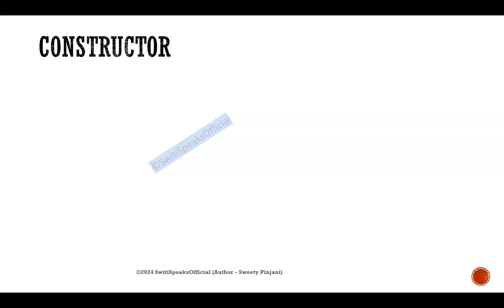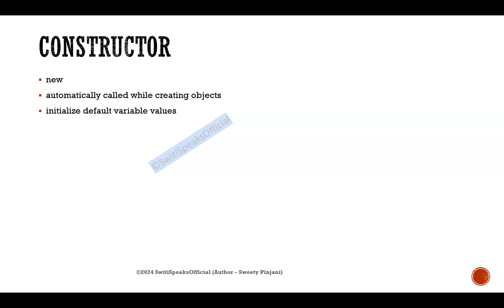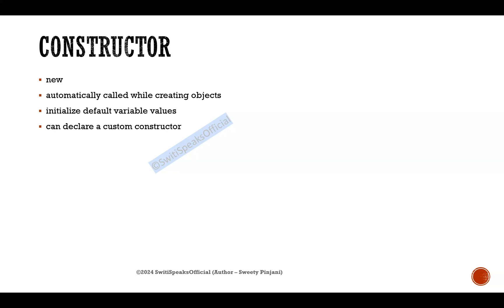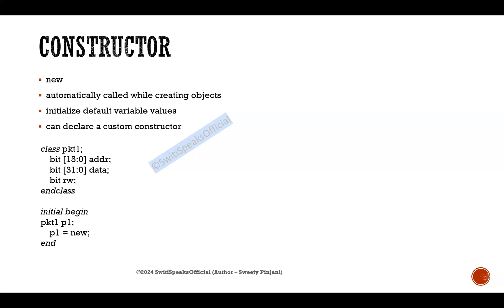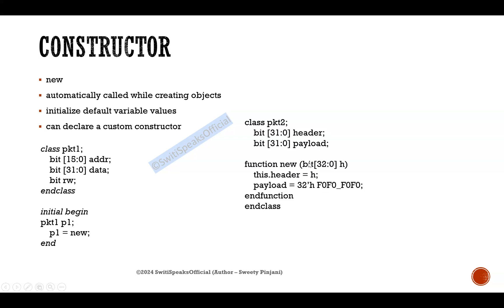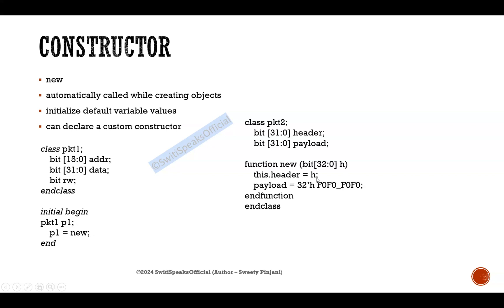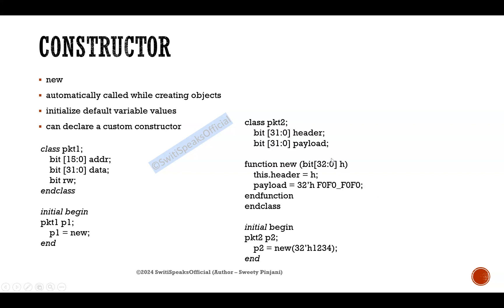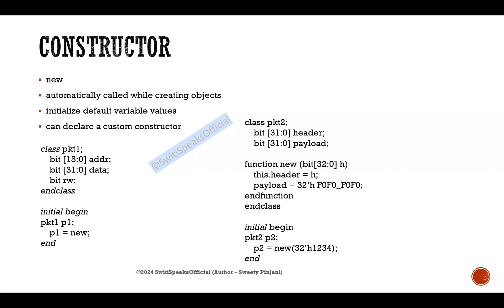Constructor @SwitiSpeaksOfficial systemverilog rtl verification computerarchitecture vlsi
Class Constructor

Let's understand about the constructor in OOPs

We will learn:
- What is the constructor?
- How to call a constructor?
- What does constructor do?
- How to declare a custom constructor?
- Difference between default & custom constructor
- Example of default constructor
- Example of custom constructor